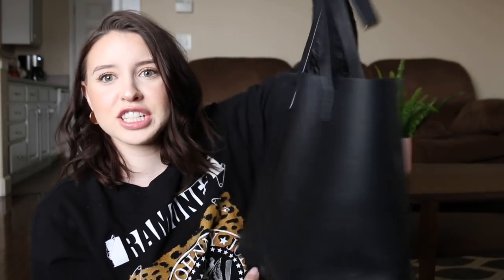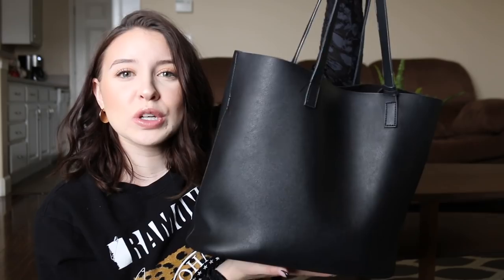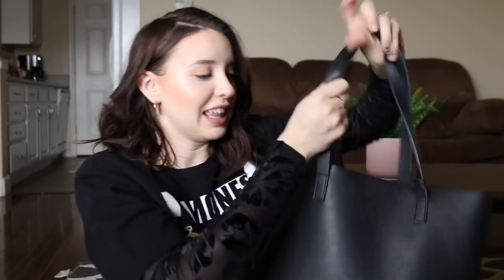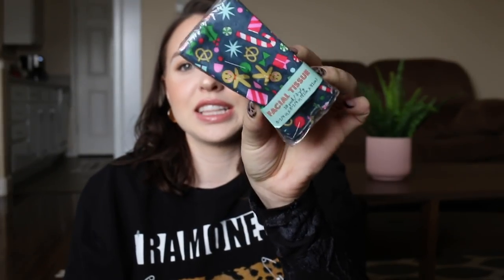WHAT'S IN MY BAG || 2019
Hello everyone and thank you so much for coming back to my channel! Thanks again for all your continuous love and support for my videos! xo- Karlee

What I mentioned:

Black tote bag

Blue light blocking glasses

Zoella blue bag